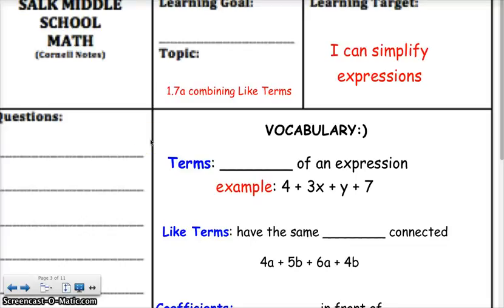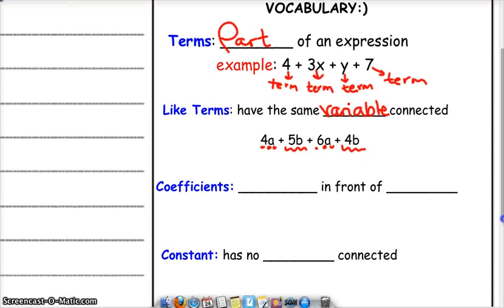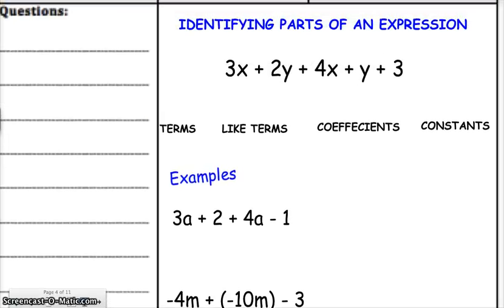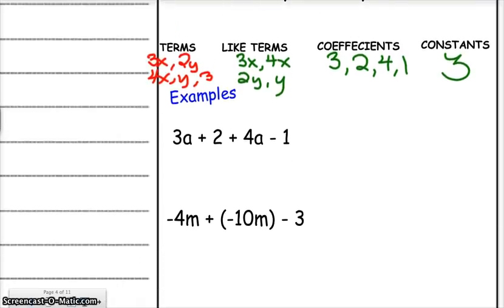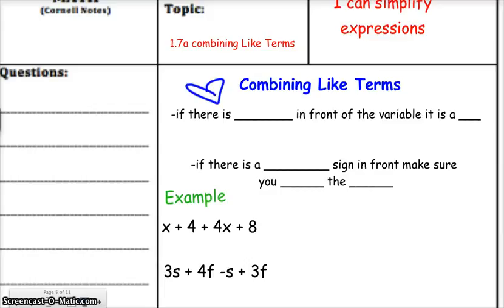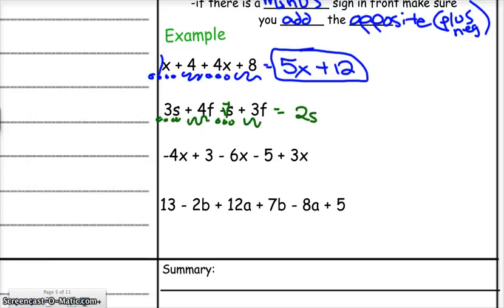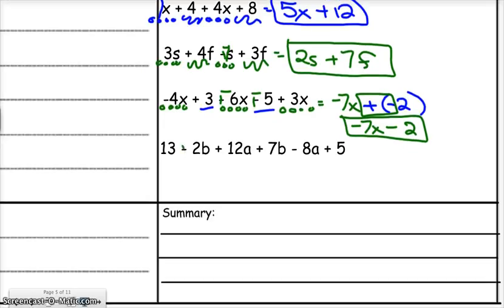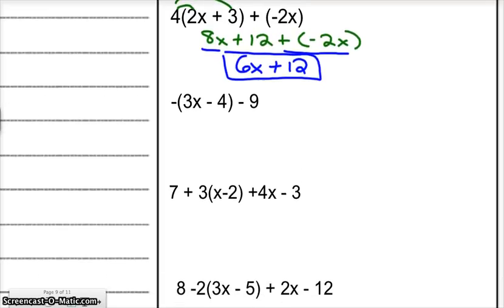7 2 3combining like terms